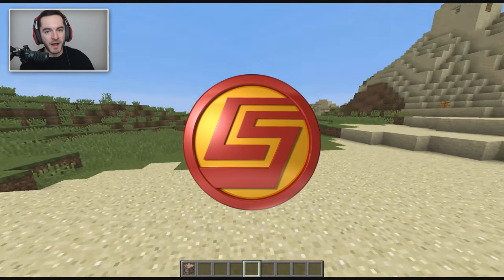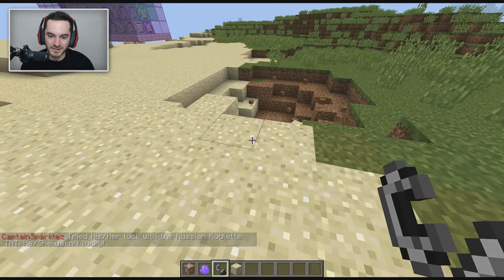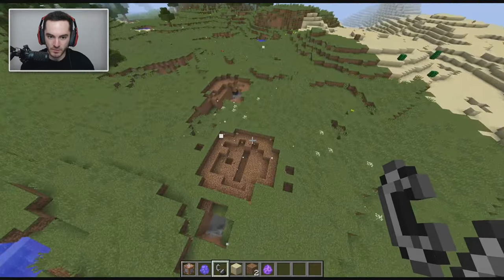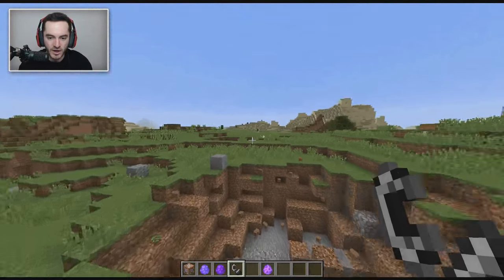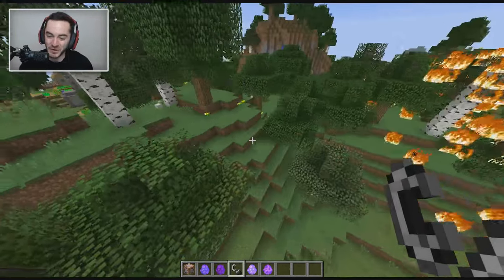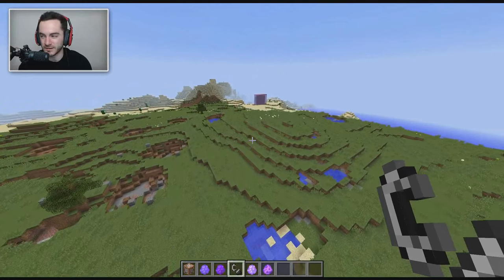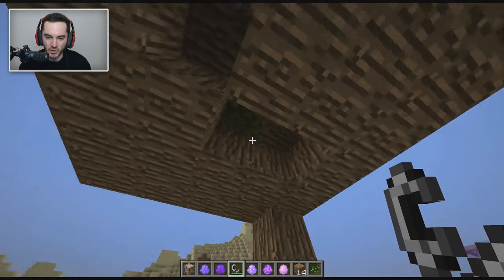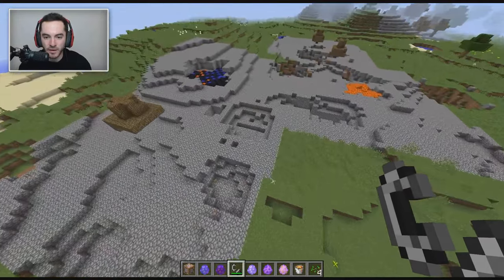Minecraft: 6 NEW KINDS OF TNT